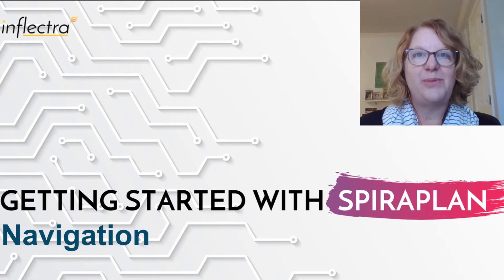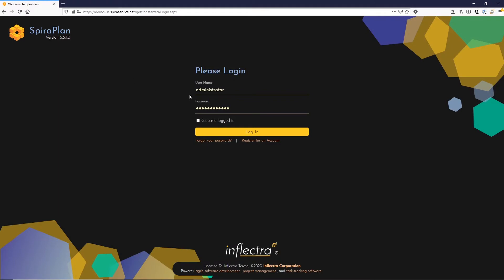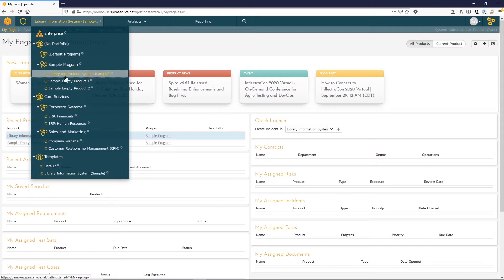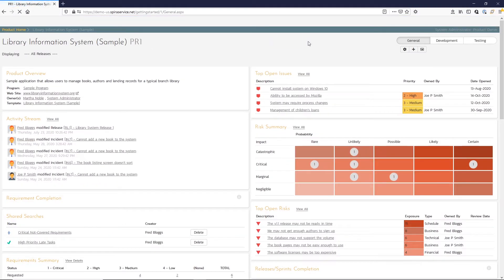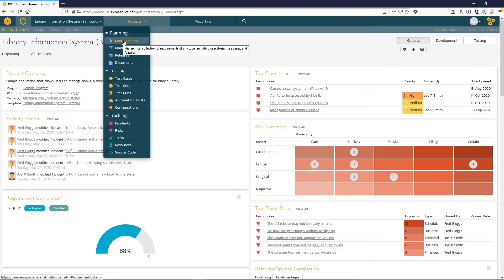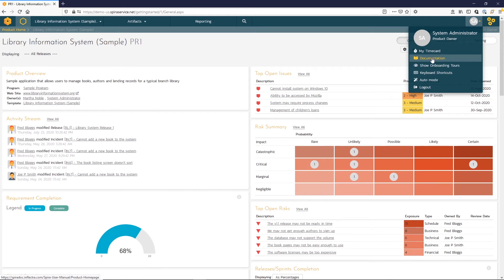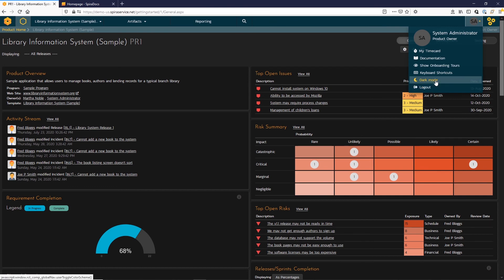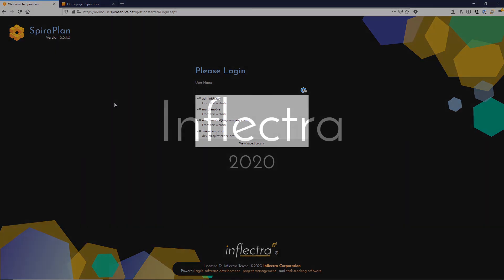Getting Started With Spira v.6 | Global Navigation Tutorial (Part 1)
Welcome to the first video in the "Getting Started with Spira (version 6.0 and above)" series!

In this video, you'll learn how to navigate the global system across all Spira products: SpiraTest, SpiraTeam, and SpiraPlan. We'll guide you through the essential features that will enhance your experience and productivity with Spira.

Watch this video to master the navigation system and get up to speed with Spira quickly and efficiently!